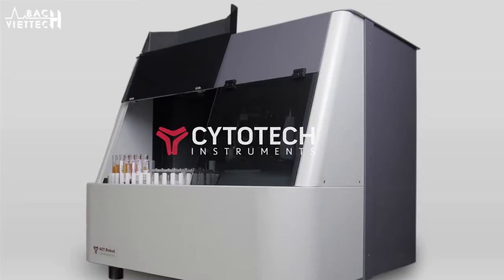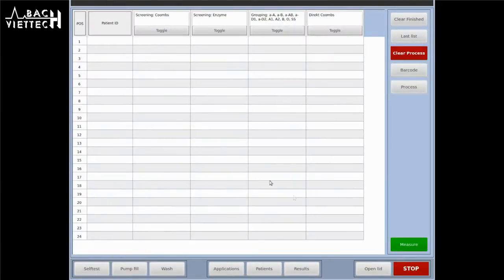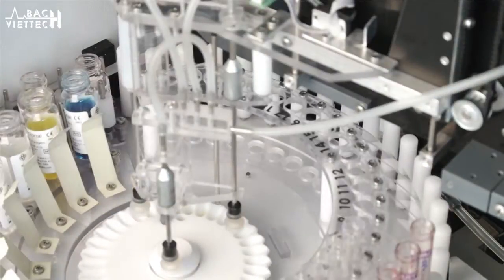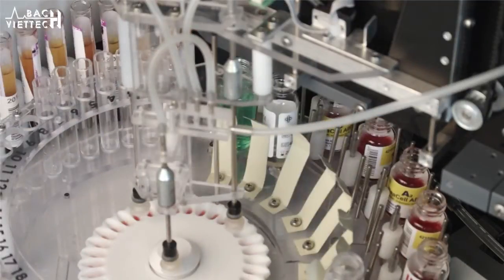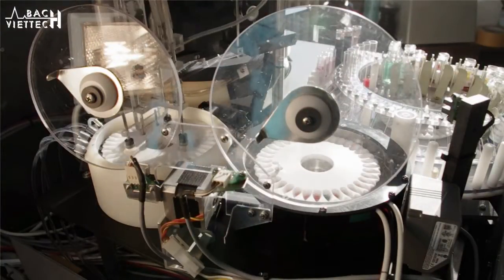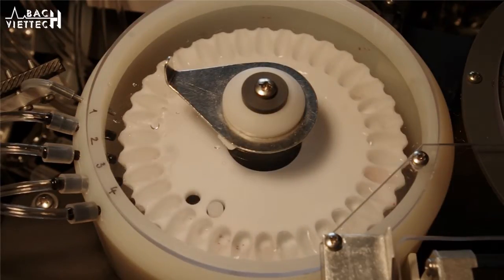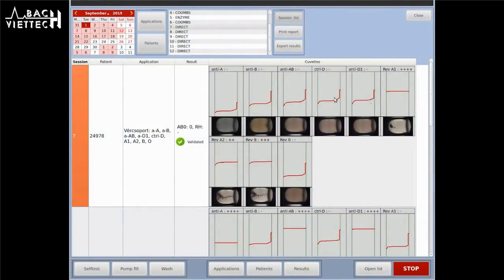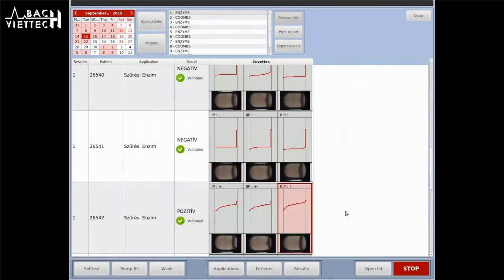ACT ROBOT - Fully Automated Spin tube system for Blood group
The recent development ACT Robot is the only automat which uses the „gold standard” tube technique making the evaluation of every blood-group serological reaction possible. The fully automated (walkaway) system carries out every step of the manual tube technique automatically:

Cellwashing
Dispensing samples and reagents
Adding AHG reagent
Incubation
Reading of results
Saving, storing and printing the results
This way it is able to standardise the „professionally used” manual tube technique.